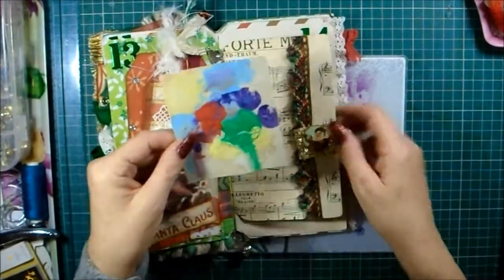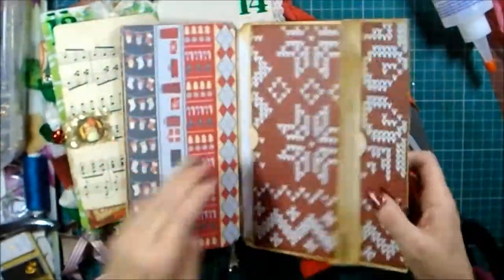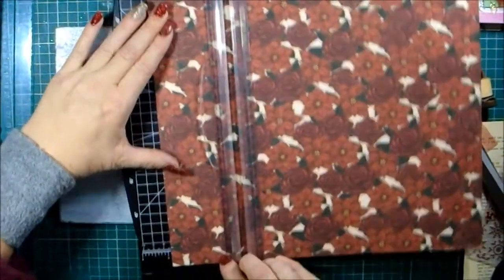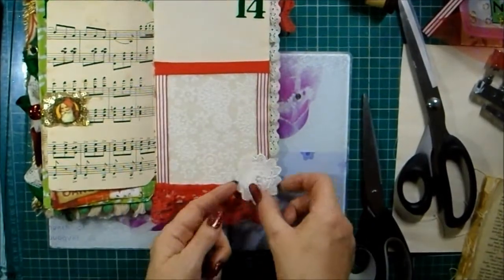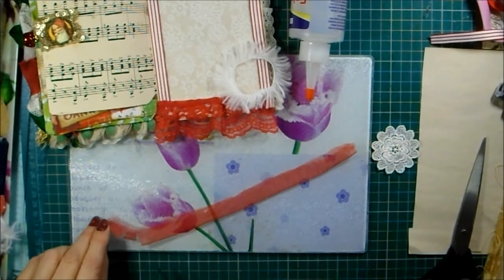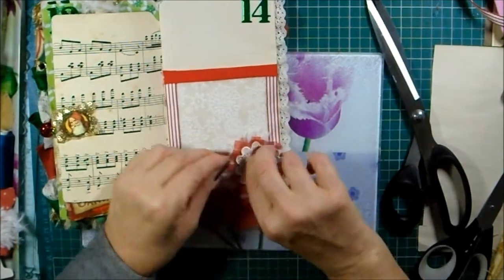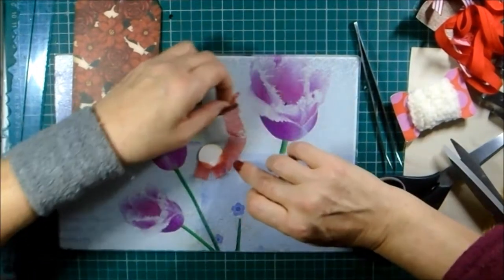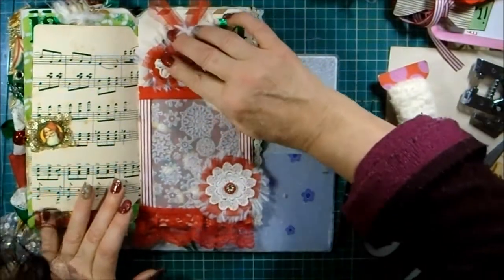December Daily 14th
Welcome to my December 14th Daily edition .
If you would like to support me further by visiting my blog or buying me a coffee I now have a Ko-Fi page where I will be sharing  my blog, discount codes, opportunities for flash sales and also freebie pages as a thank you for all of your wonderful support.